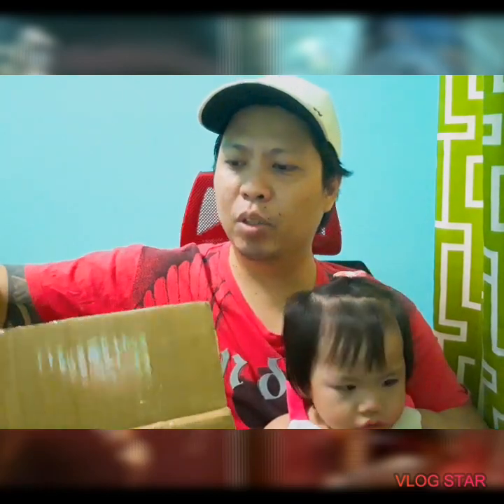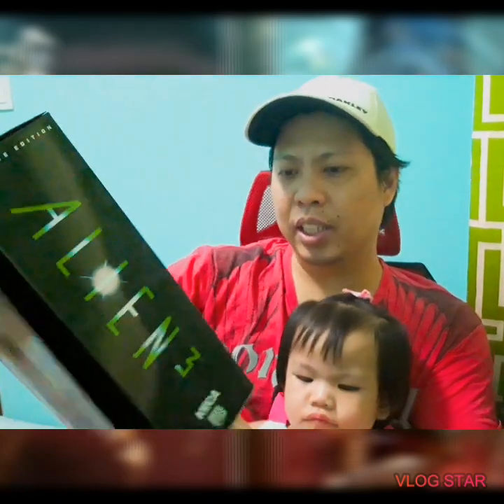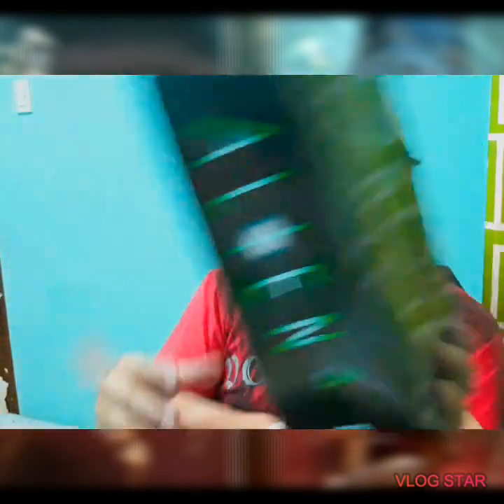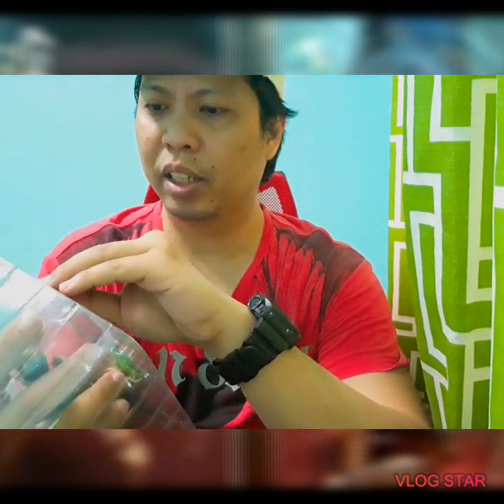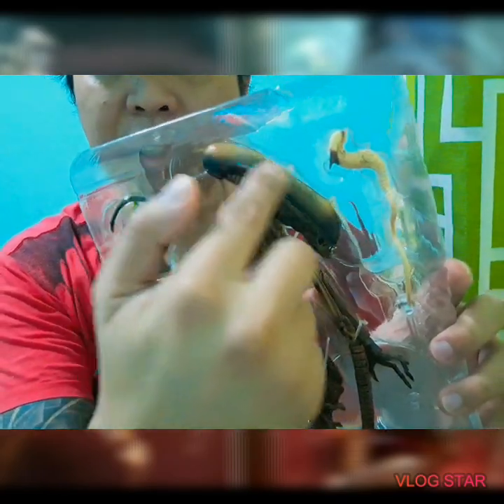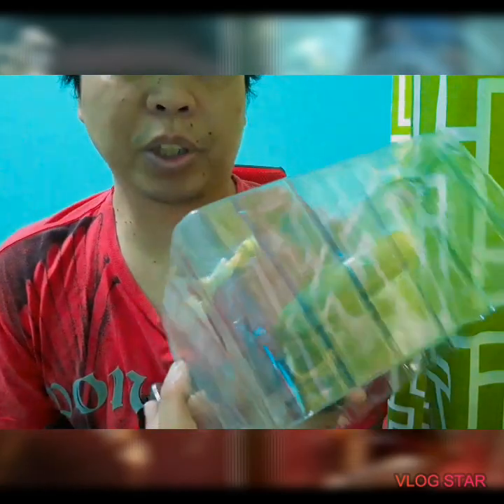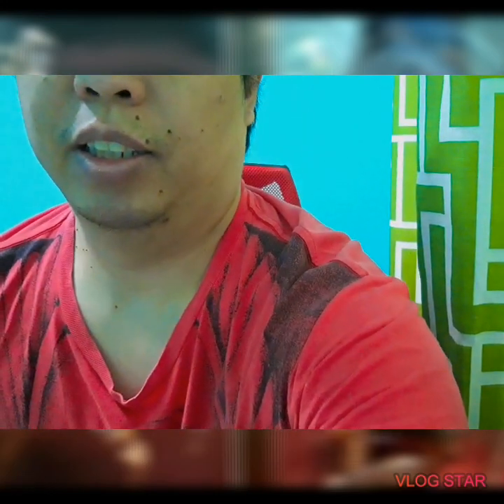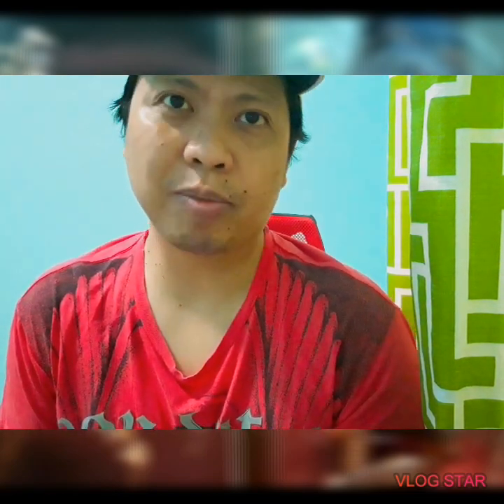NECA Dog Alien unboxing and daddy time